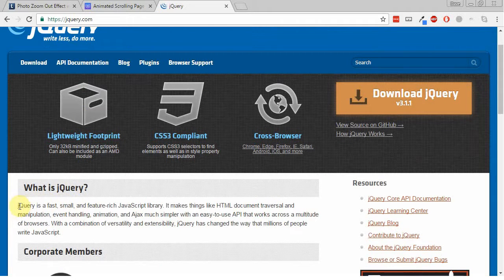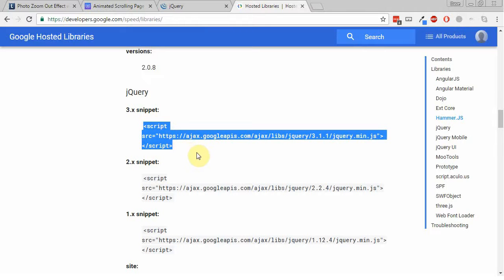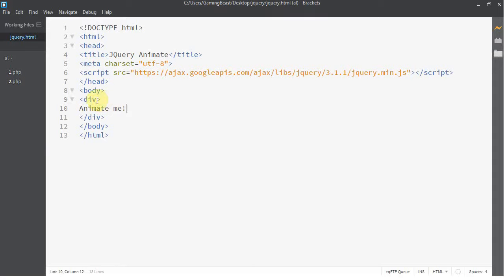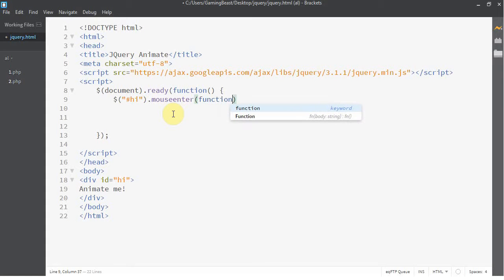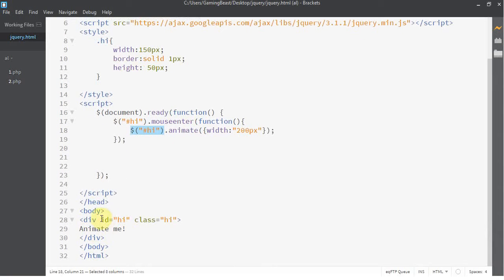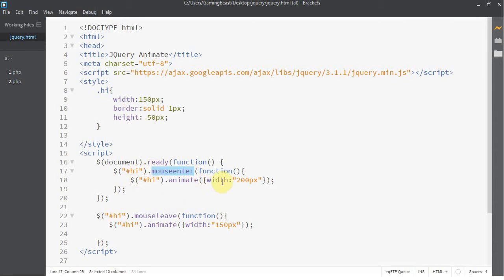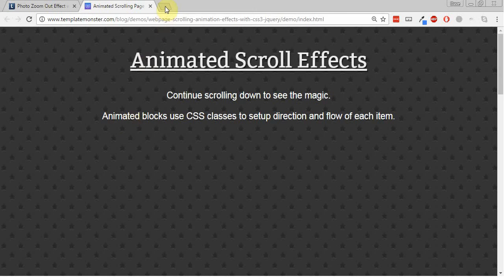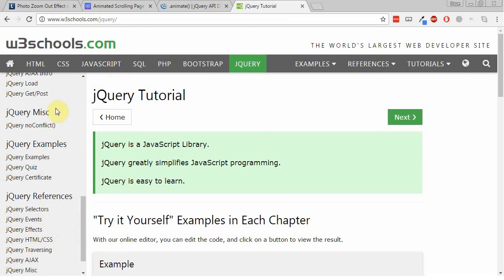Intro to jQuery & Animate function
This video will show you how to use jQuery and it's animate function.